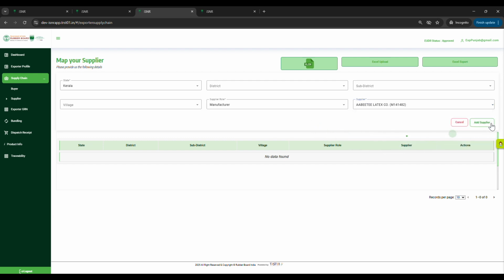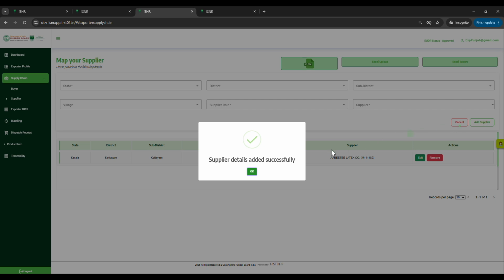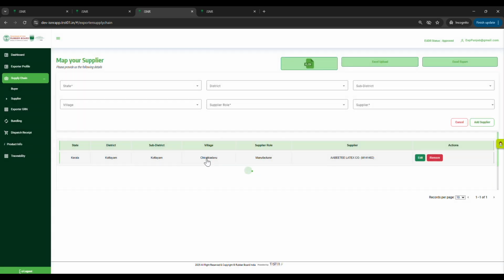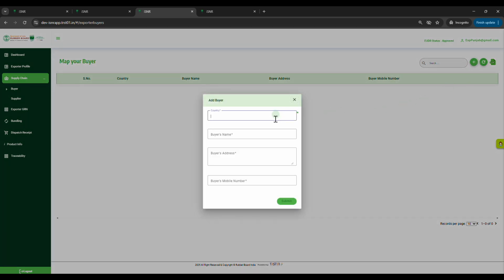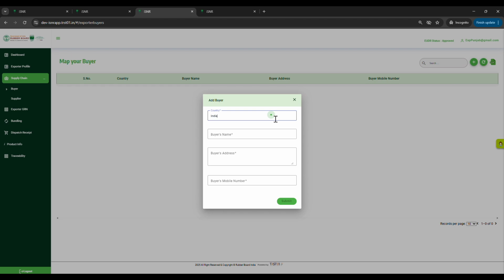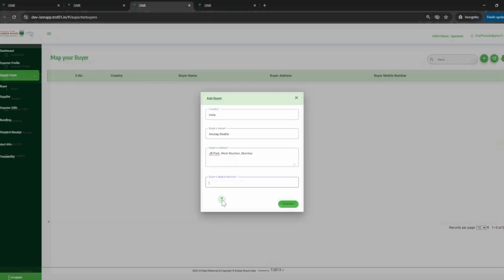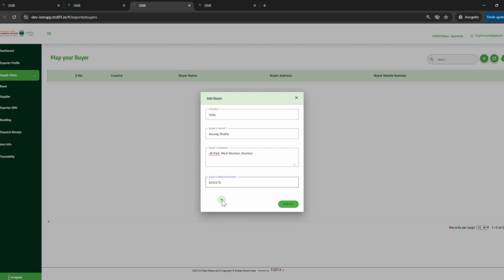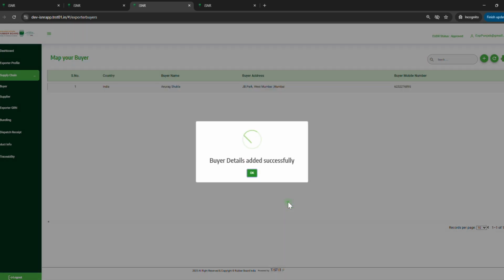Step 4: Adding Suppliers & Buyers (Exporters)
This video explains how exporters can add their list of suppliers and their buyer information in the BSNR portal. Follow the step-by-step guide to enter the details and complete your profile.